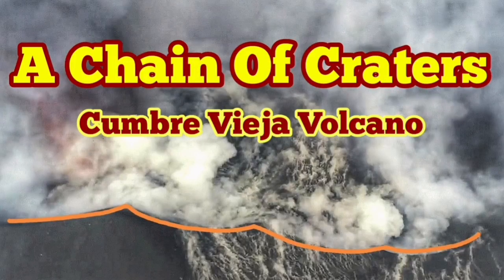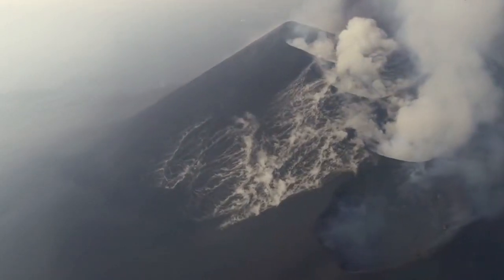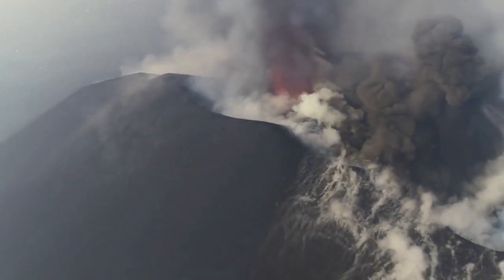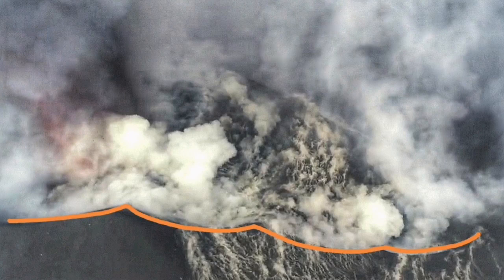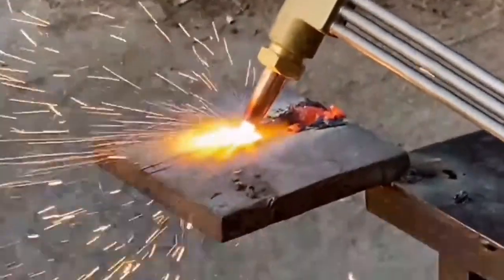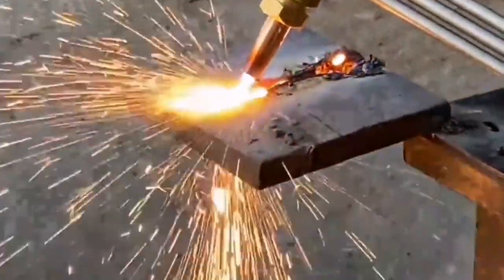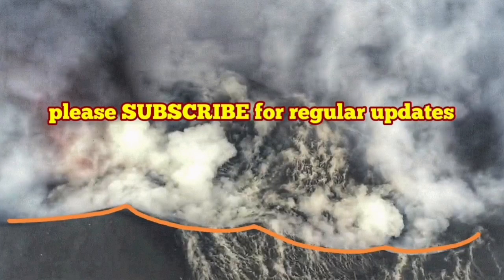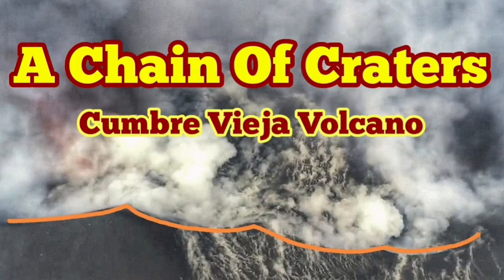A Chain Of Craters Cutting Through Earth Crust In Cumbre Vieja Volcano